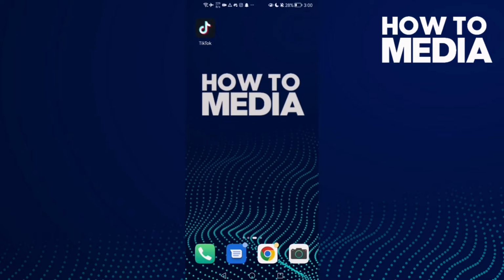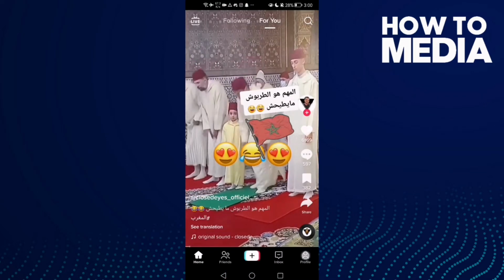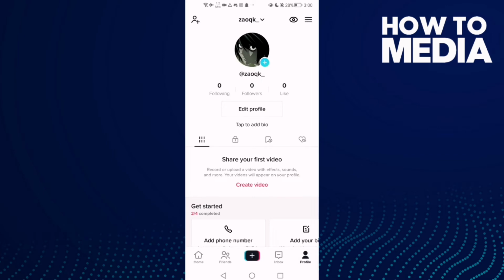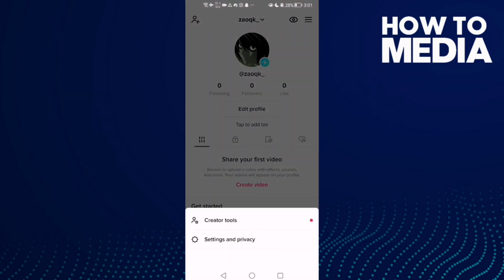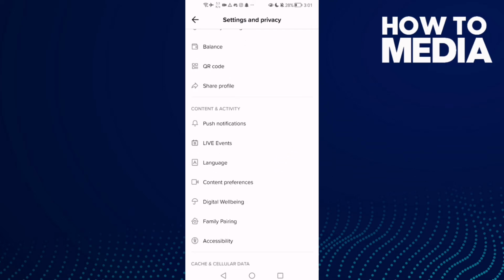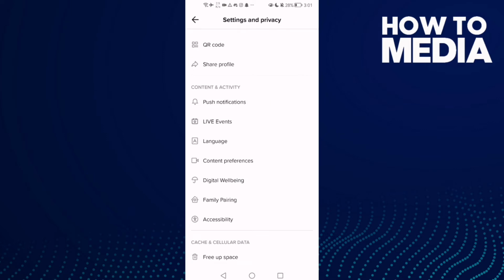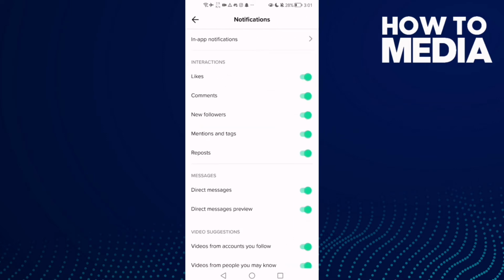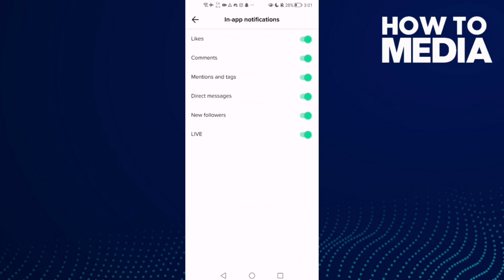How to Find In app Notifications Settings on TikTok Mobile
in this video we discuss :